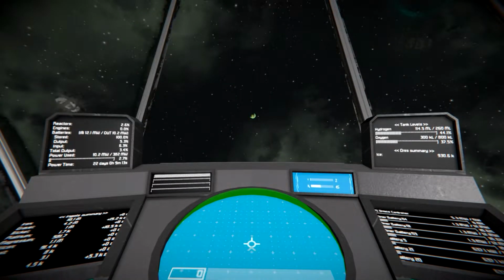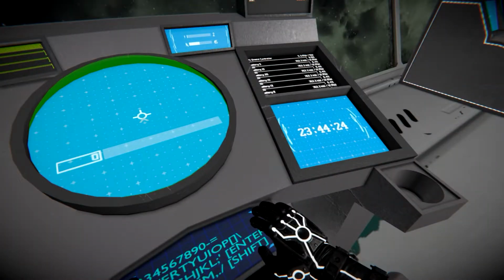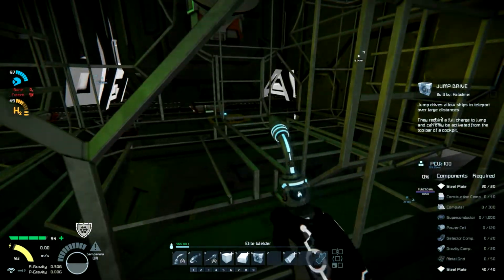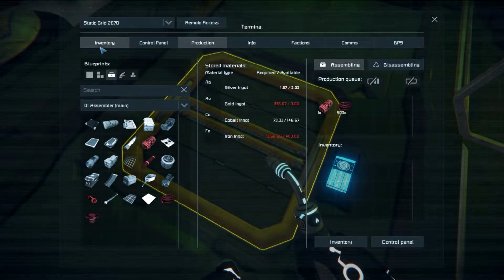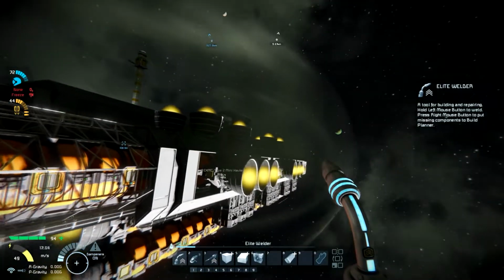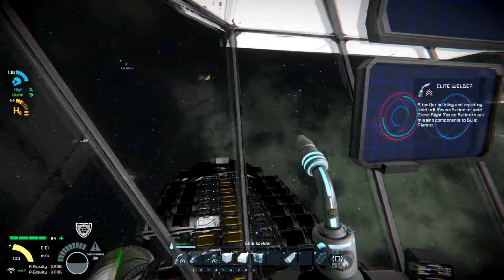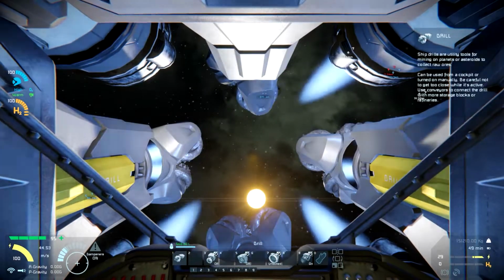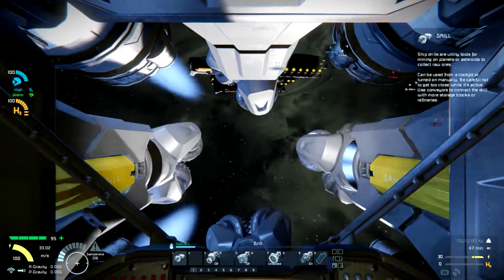Space Engineers | (Mostly) Vanilla Progression Series | Ep.54 - On The Road Again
In need of gold and uranium, we continue our trek toward the Alien Worlds in today's Space Engineers | (Mostly) Vanilla Progression series!